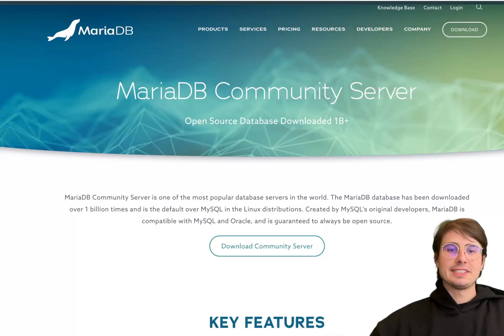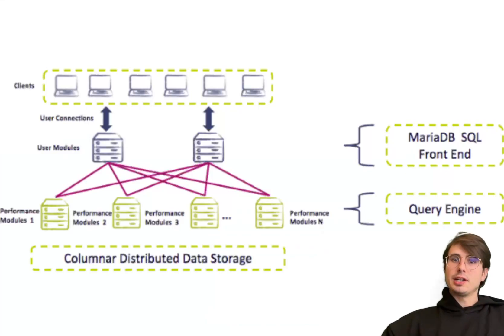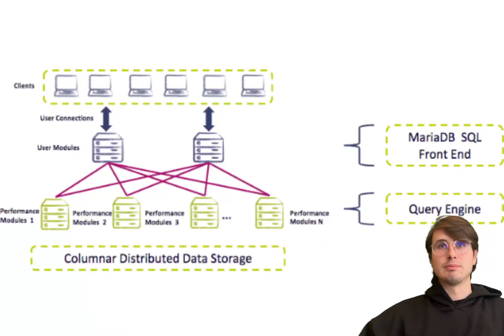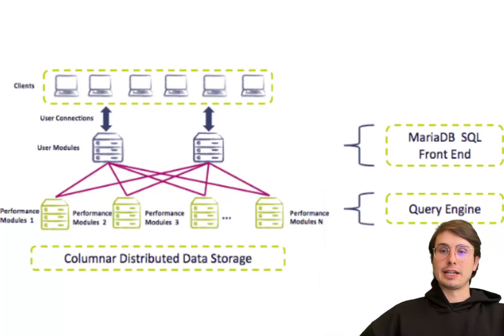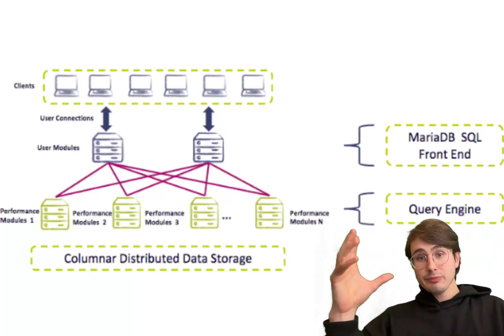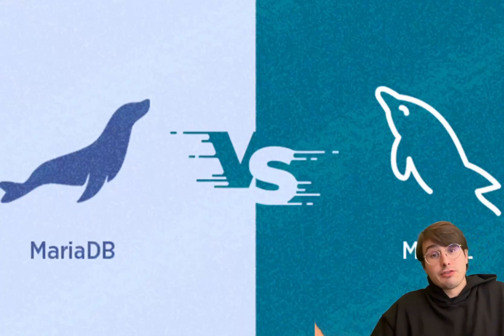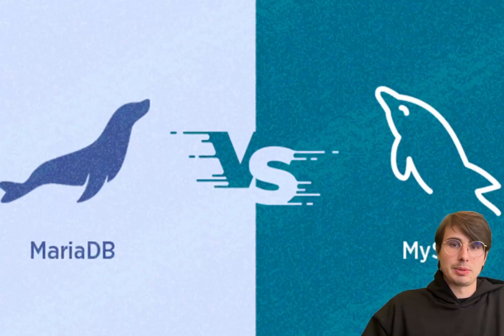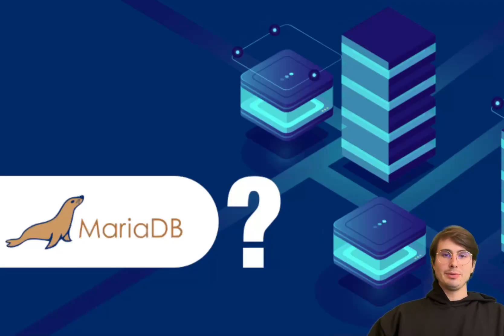Beginner's Guide to MariaDB! Intro to The Open Source MySQL Competitor MariaDB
In this video, I'll break down the basics and give you an intro to an open source alternative to mysql databases, MariaDB!